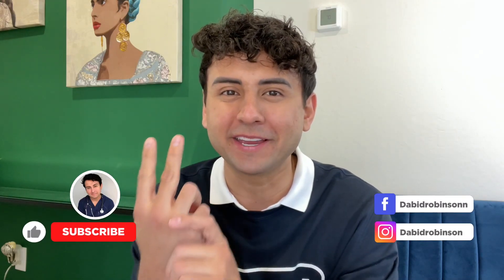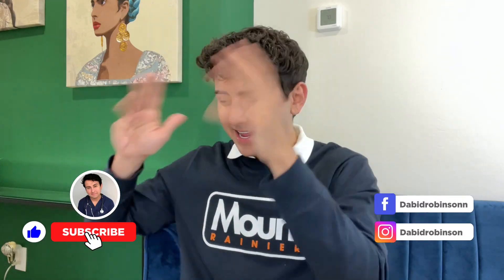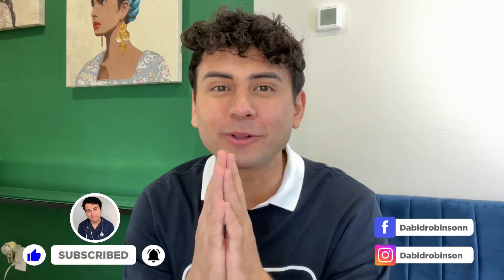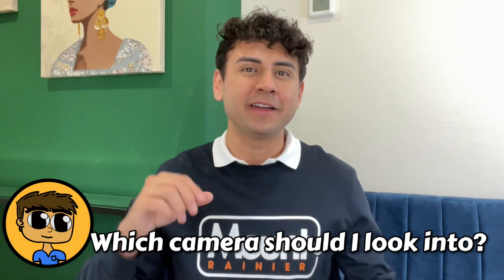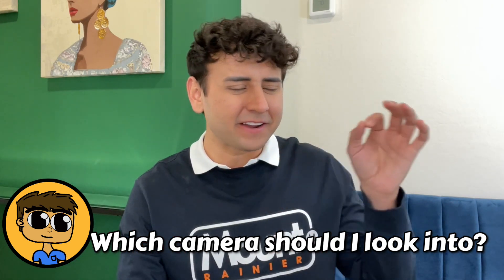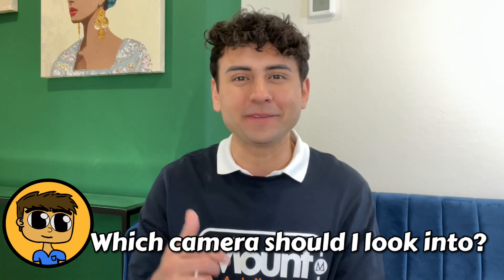Nursing School Vlog - Informatics Clinical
Nursing informatics practicum vlog. I have to complete 200 hours with my mentor in 16 weeks!!! Come along with me as i learn what i means to be a nursing informaticist. The class i am in is, NUR - 690